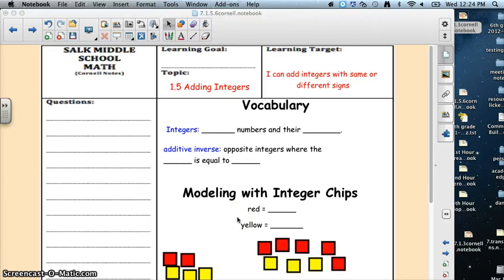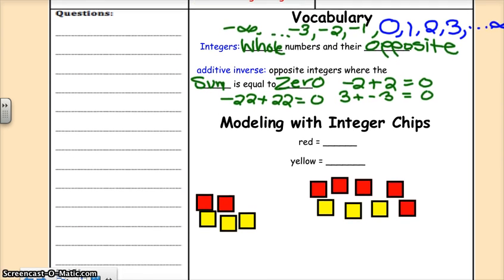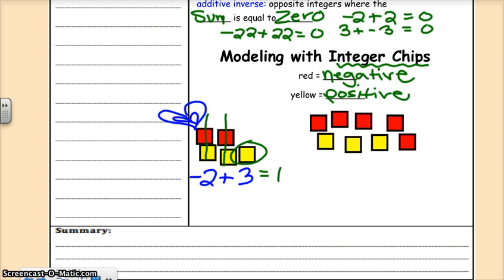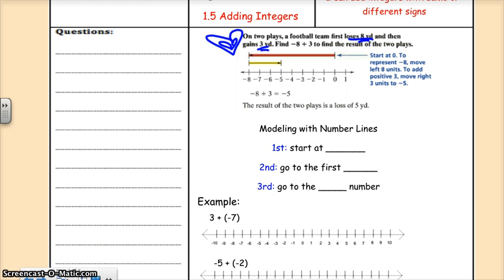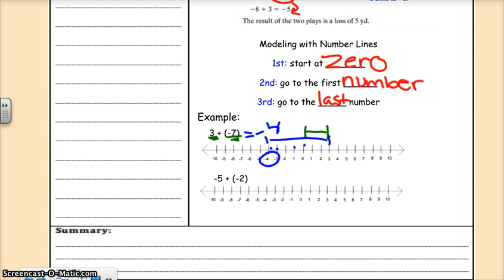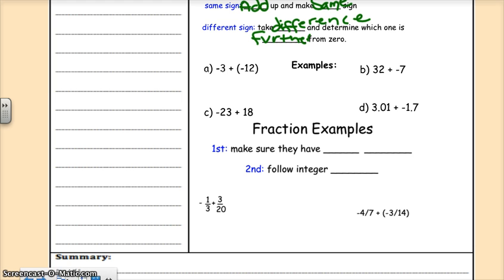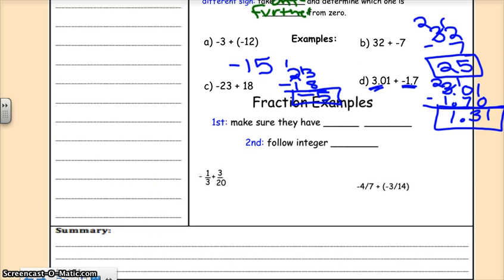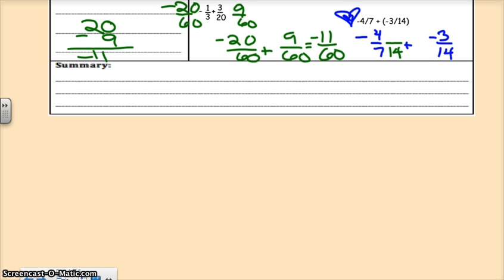7 1 5cornell